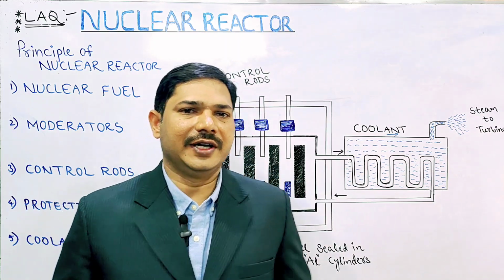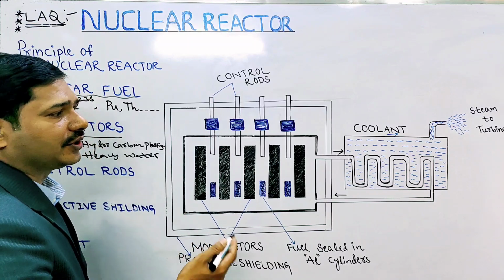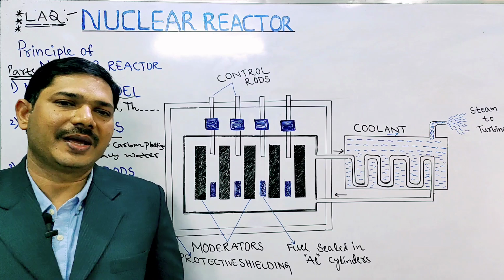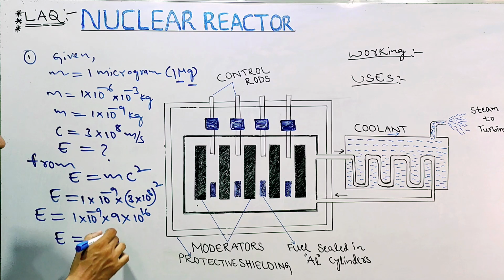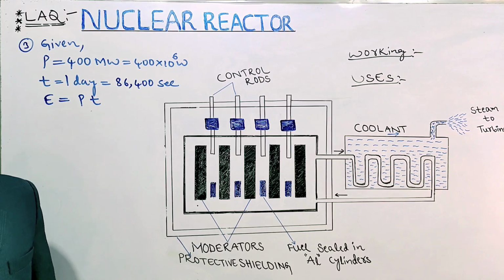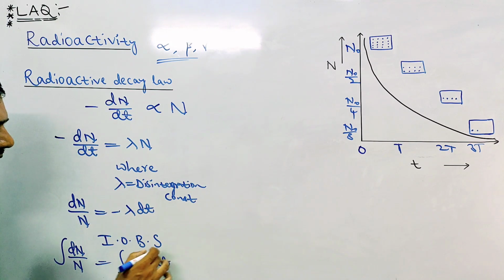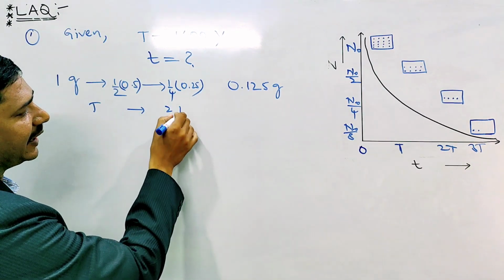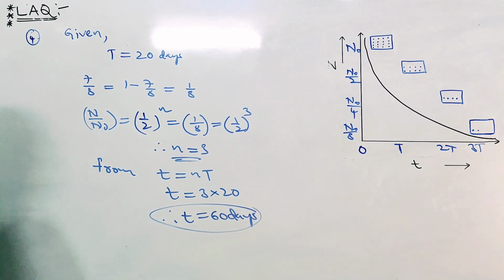Intermediate ll Year Physics important LAQ's||Nuclear Reactor||Radioactive decay law||AP&TS|| IPE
in this video I have explained intermediate Il year physics important LAQ's nuclear reactor radioactive decay law education ipe physics nuclear reactor with numericals